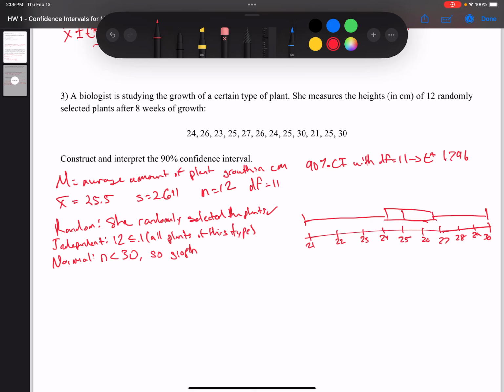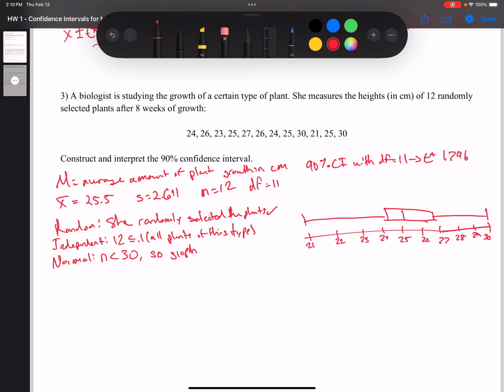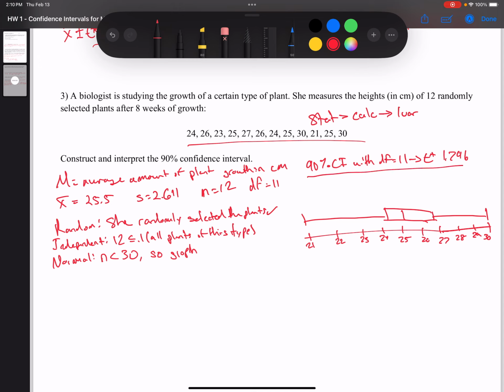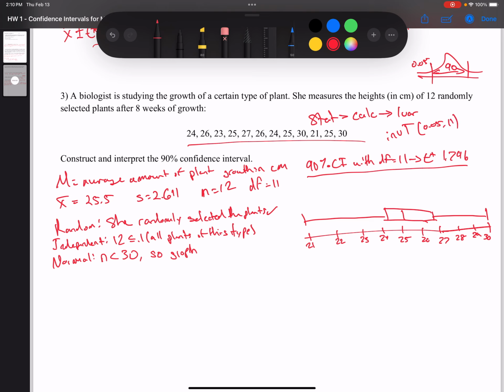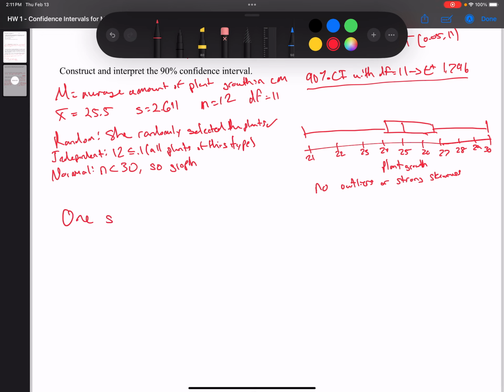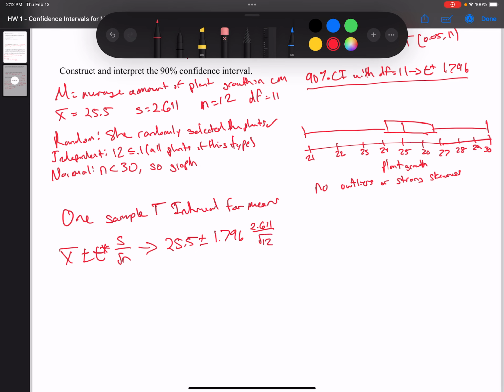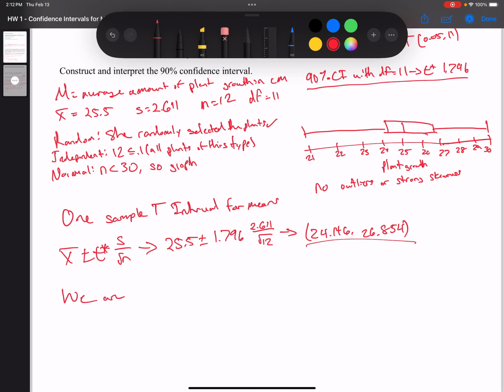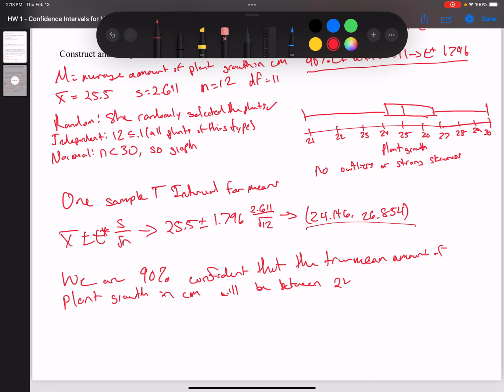Unit 7 HW 1 # 3